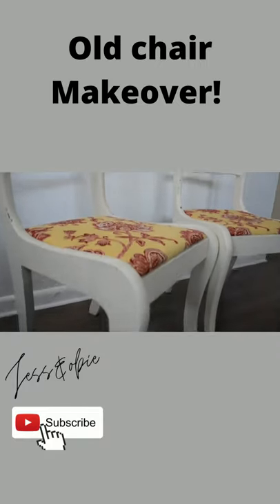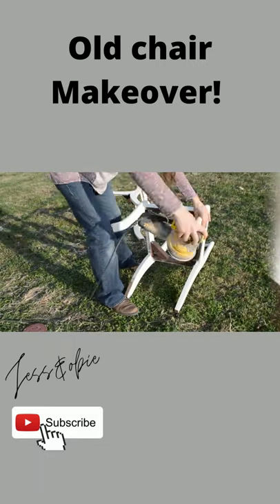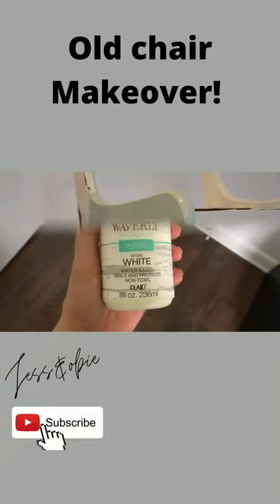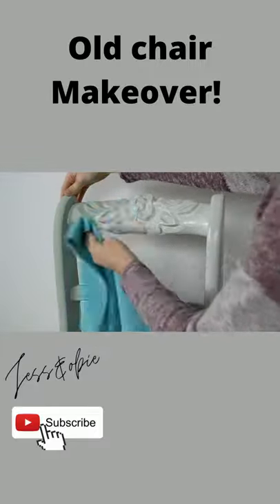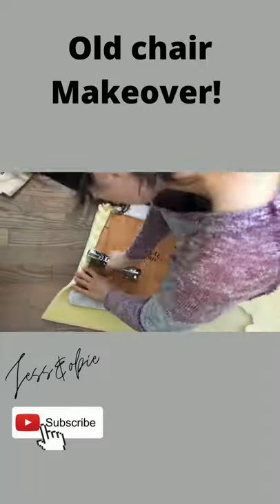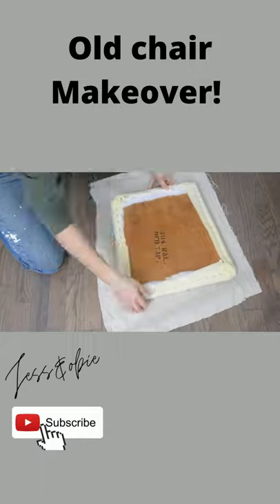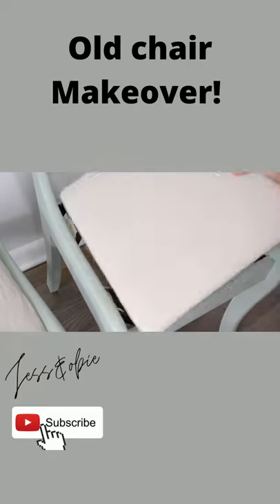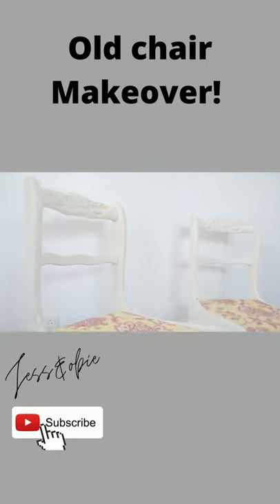Old Wooden Chairs Makeover! Furniture Flipping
Matching chair makeover! Follow along as I repaint these chipping chairs!

A friend gave me these chairs that were chipping and needed a new coat of paint.
So I pulled out my sander and sanded off the chipping paint and then painted it using chalk paint. I finished off by sealing the chairs with wax.
And I reupholstered the seats.

Jess & Obie